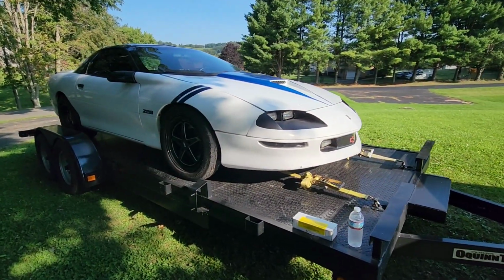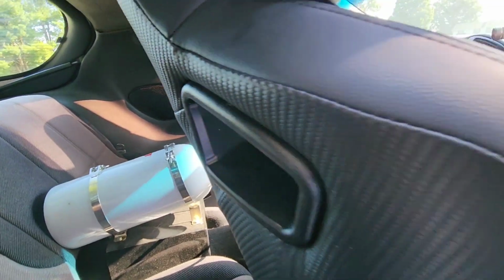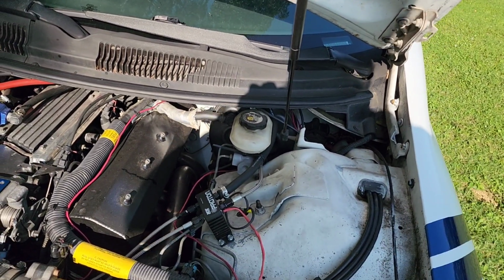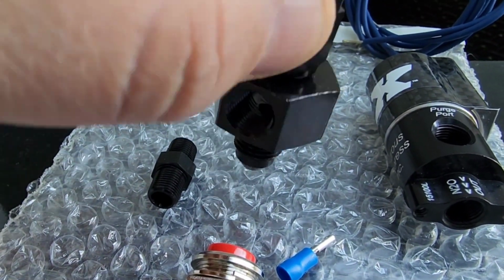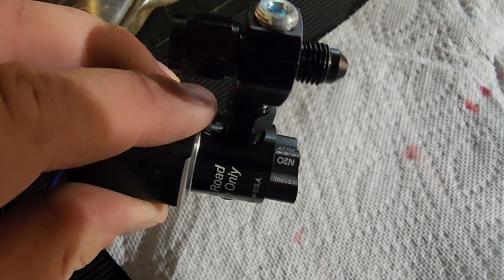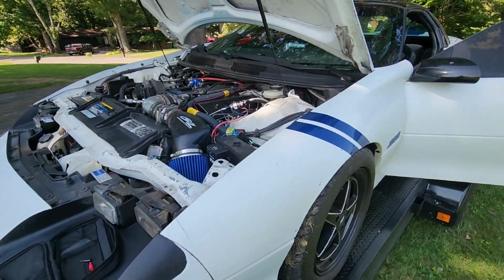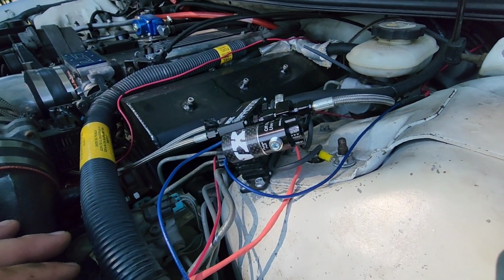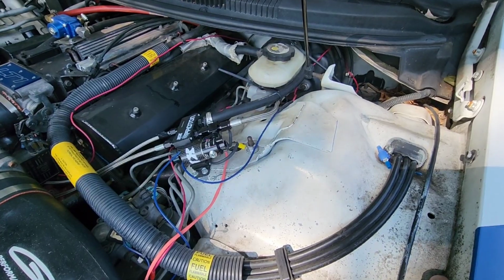Installing a Nitrous Express purge kit on my LT1 Camaro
Installing a Nitrous Express purge on my LT1 camaro.

Let's get ready for race day. Today I show you how to install a nitrous purge kit on your Lt1 Camaro.